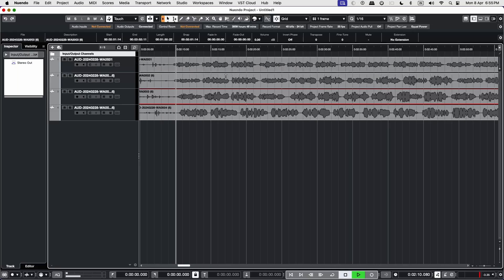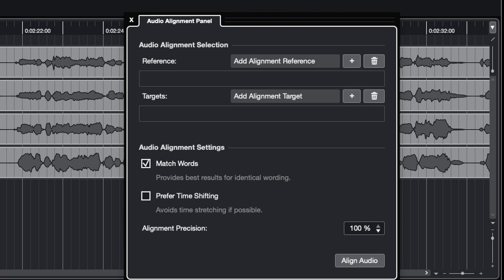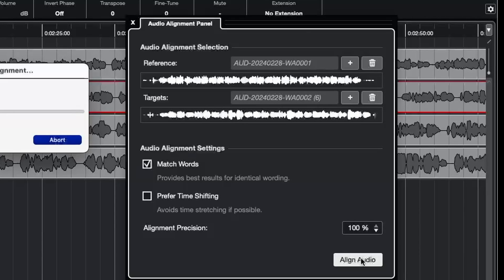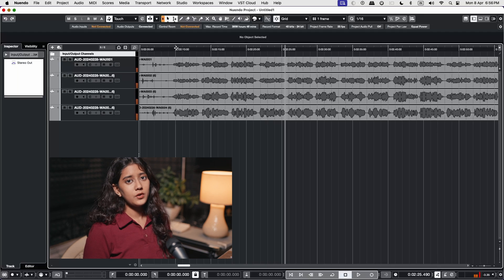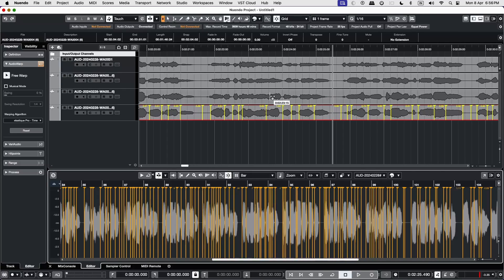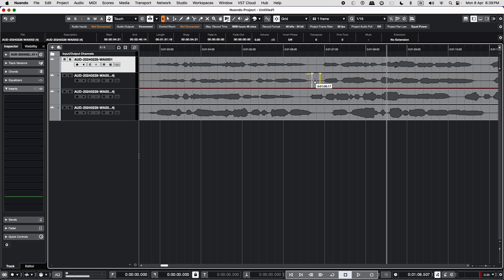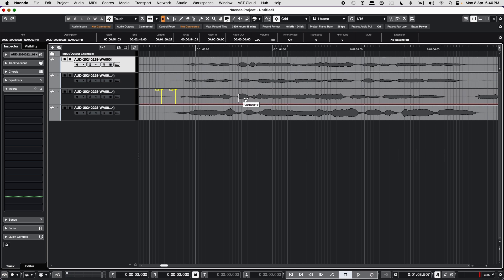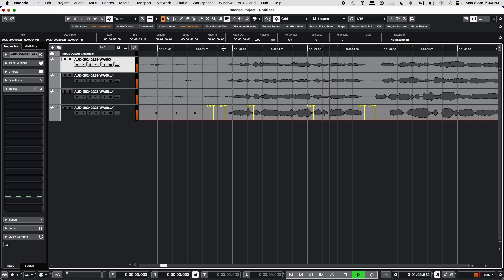Dialogue Match and Audio Alignment tool in Cubase and Nuendo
What if you have multiple song recordings by different people in different cities and locations, how do you align them to sync perfectly.